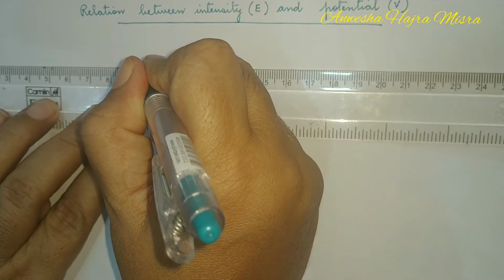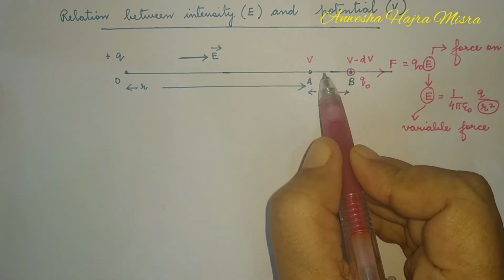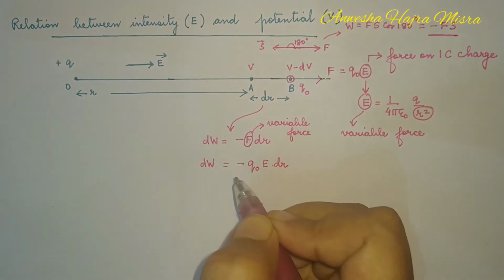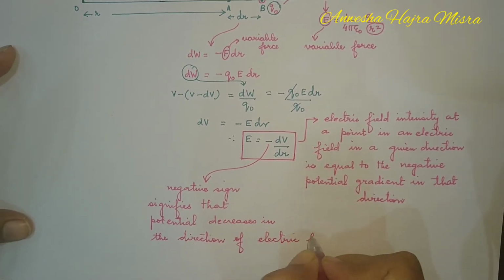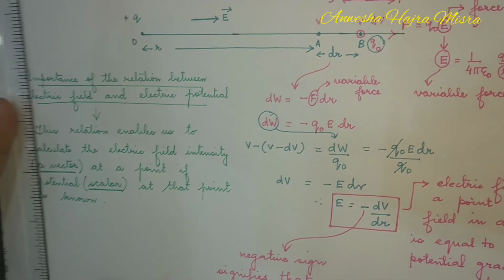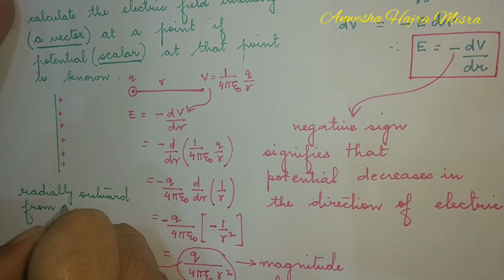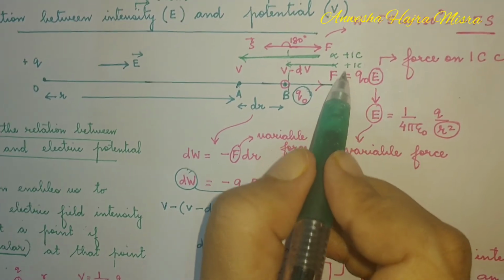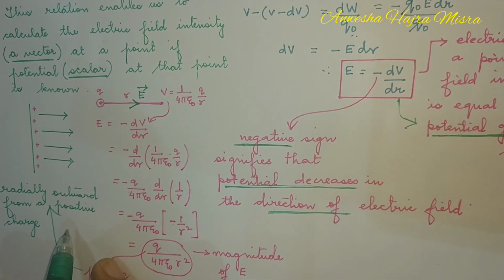Relation between intensity and potential